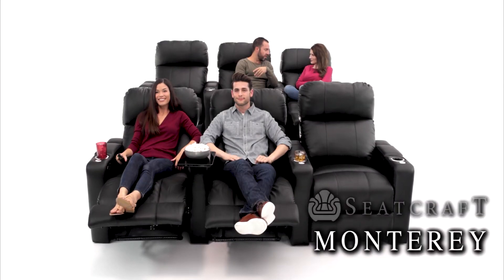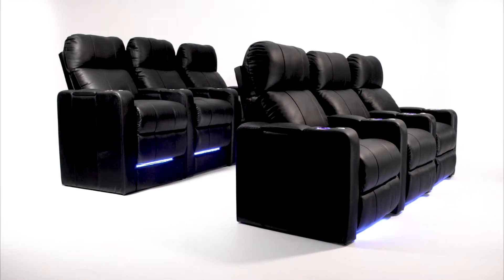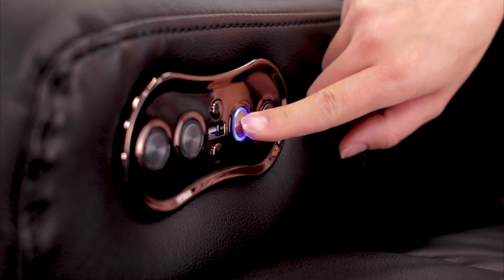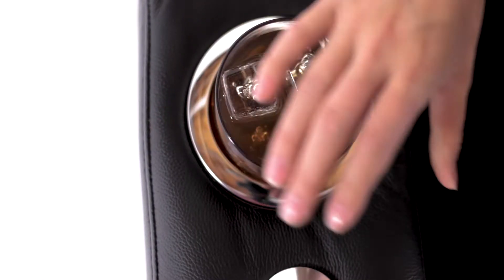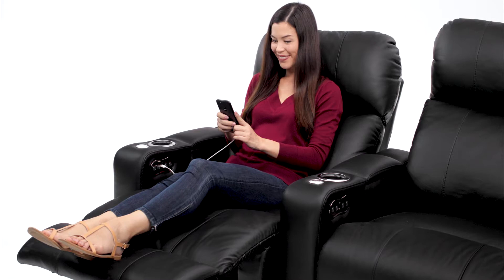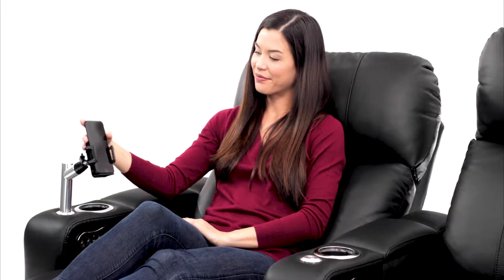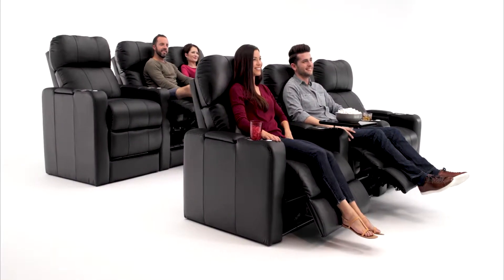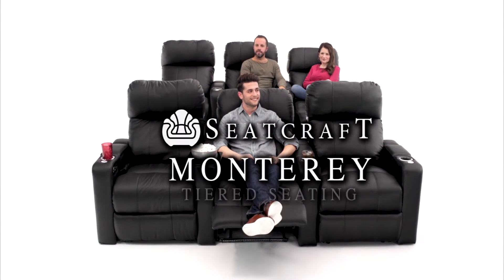Tiered Seating - Seatcraft Monterey Back Row & Seatcraft Monterey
Constructed with the highest quality materials such as leather 7000, and cool gel memory foam to the most sought after features like powered headrests, usb charging station, lighted cupholders, and baselightinig. The Seatcraft Monterey is the complete package in home theater seating.

This chair also includes overstuffed headrests, free tray tables, in-arm storage, accesory mount, chaiselounger footrests, and power recline mechanism. The Monterey will provide the perfect contemporary finesse you need to complete your home theater experience.